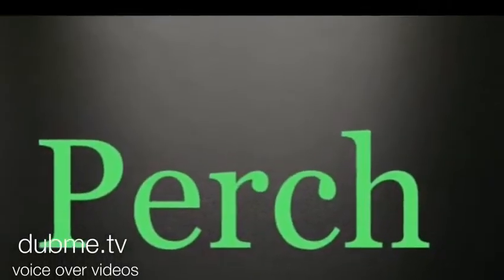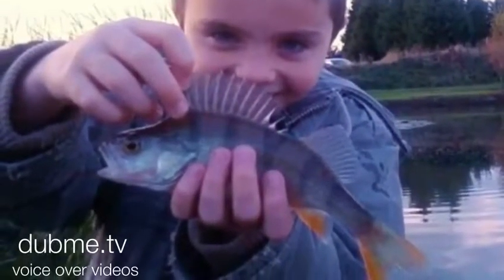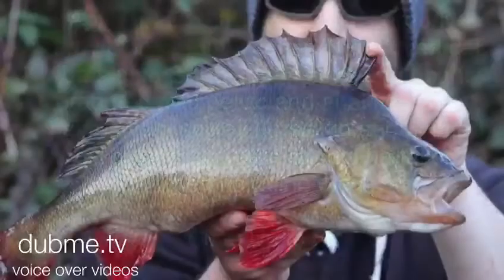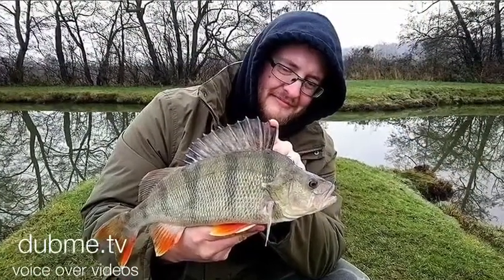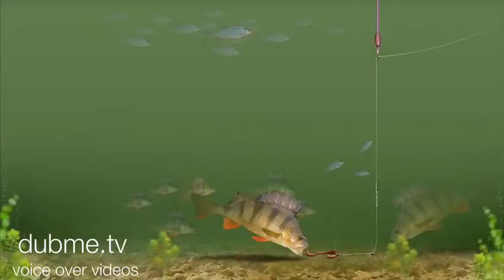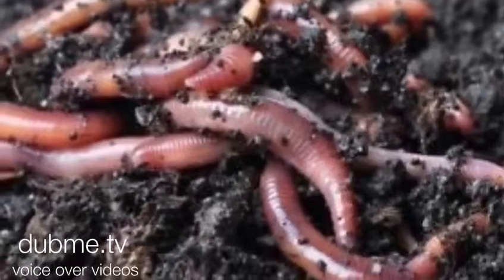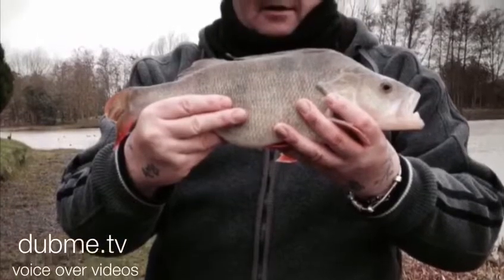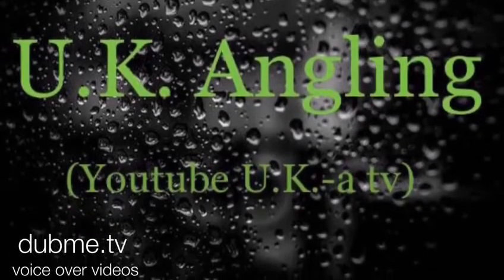Uk-a tv (perch)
Here we have a small video about perch which some of are UK angling members send in photo of there perch.